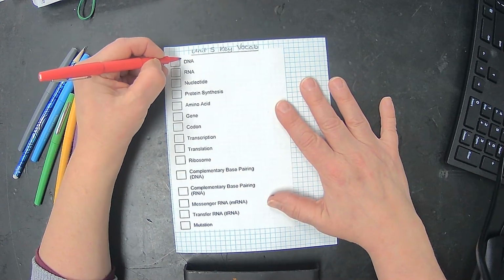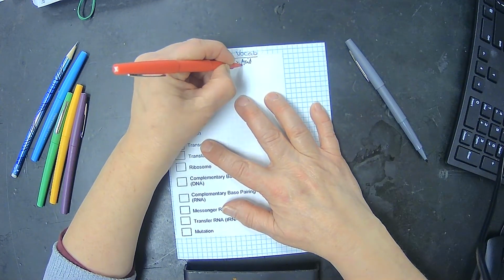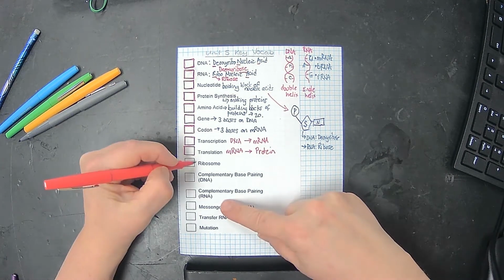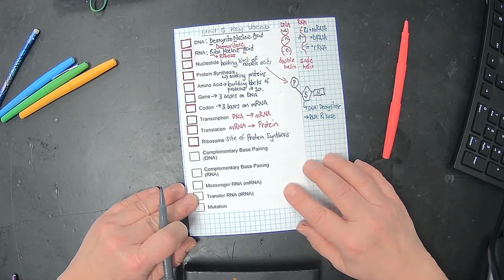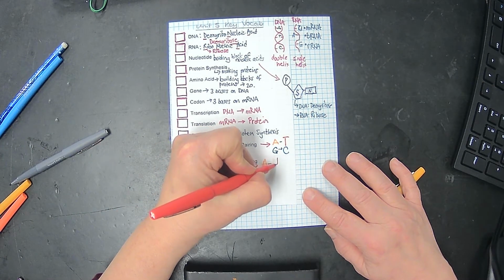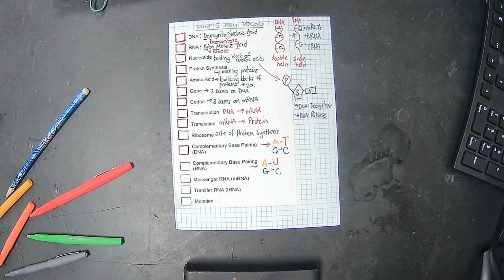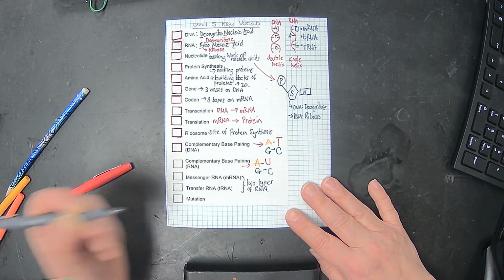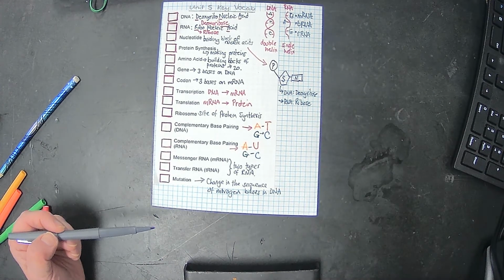Unit 5 Key Vocabulary